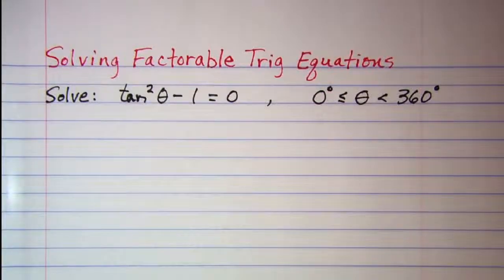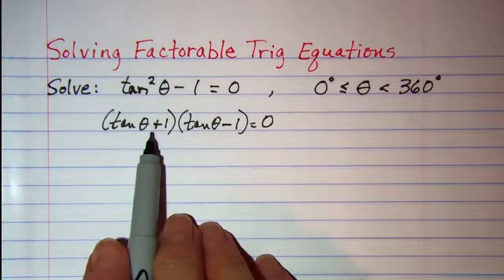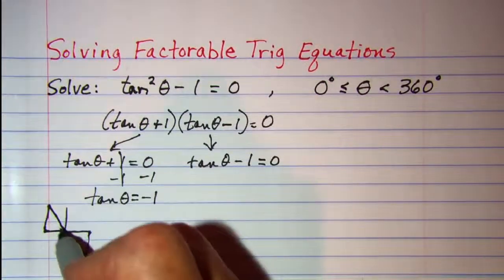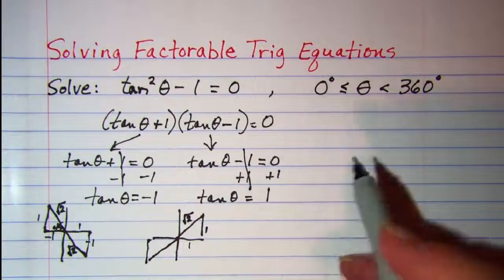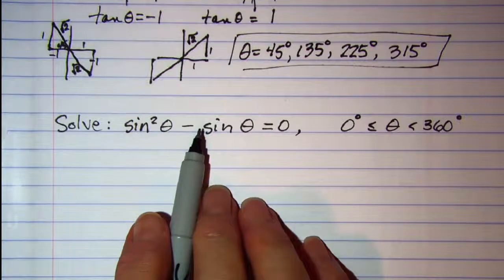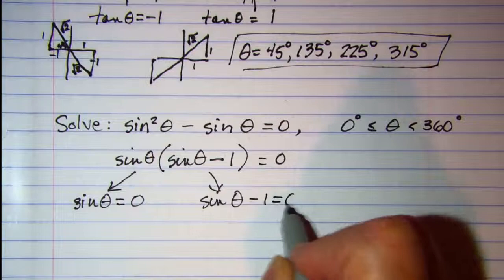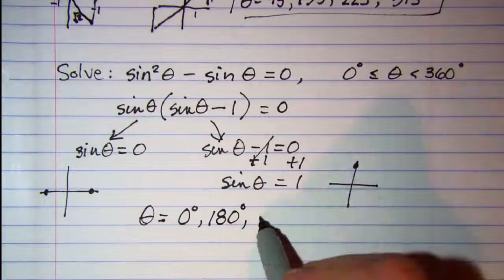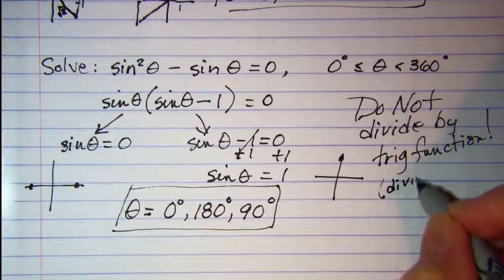Solving Factorable Trig Equations